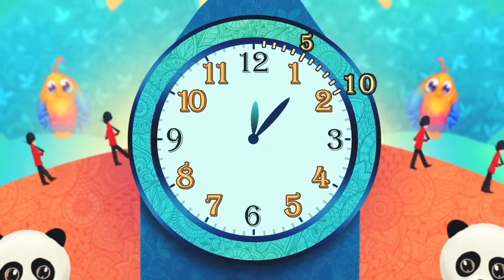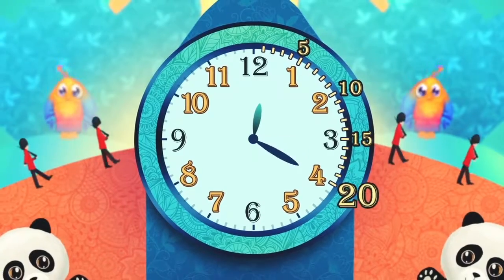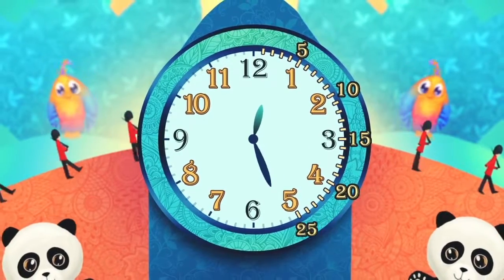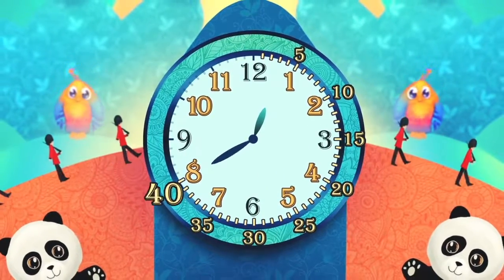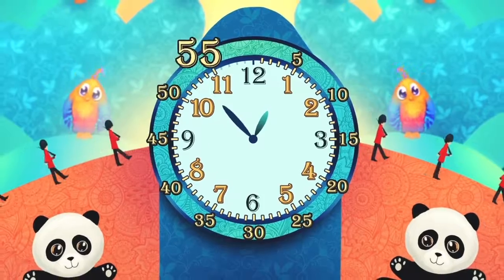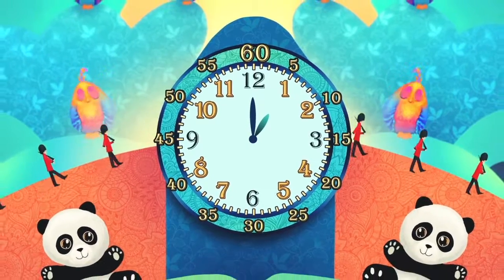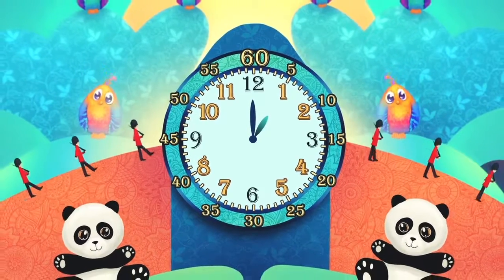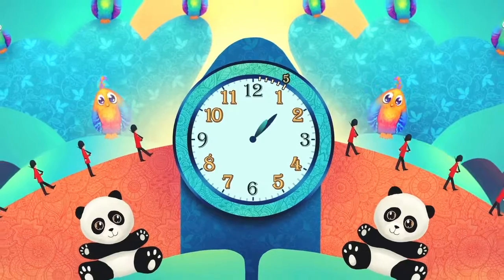Telling Time Final 31